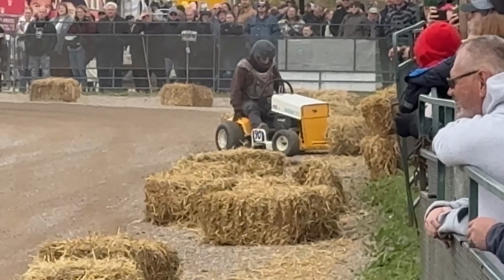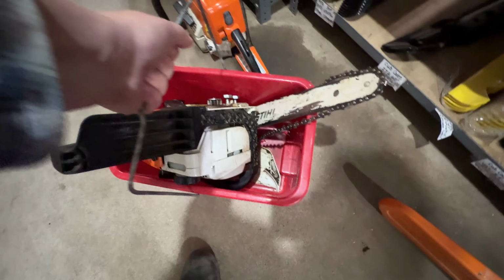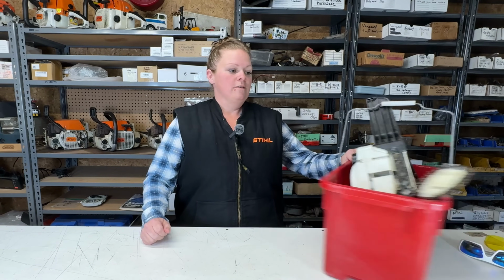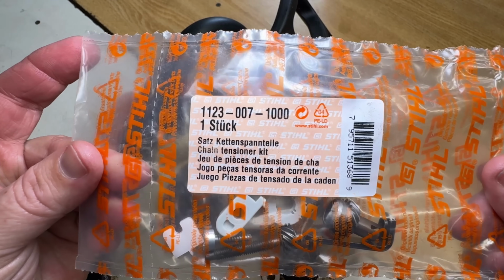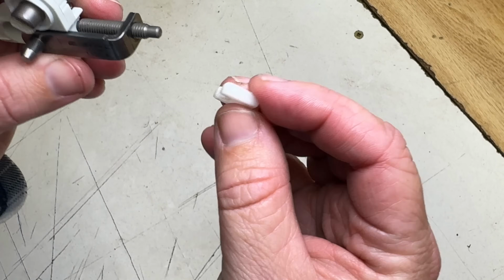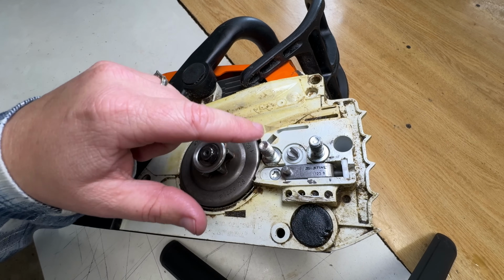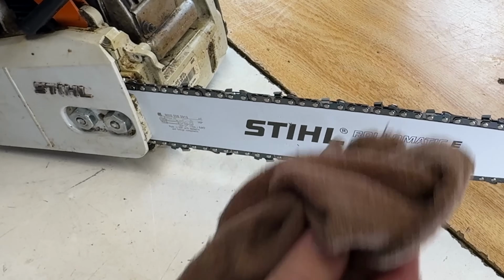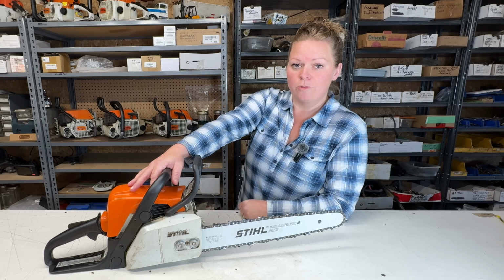Stihl MS170 Chainsaw - How To Install A Side Chain Tensioner - So Easy To Do!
Stihl MS170 Chainsaw How To Side Tensioner Installation

The customer has broken the chain tensioner and has requested that I install a new one - BUT - let's make this saw tension from the side,  instead of from the front!

CHECK OUT ALL OF MY GOODIES HERE:
Ultrasonic Cleaning Solution
Ultrasonic Cleaner
MityVac Pressure/Vac Teste
Compression Tester
DEPSTECH Camera (Borescope)
Echo Red Armor Oil Mix
Kit of Silicone Plugs!
My Red Spark Plug Remover Tool
STIHL OEM Tool (I use this for removing fuel line)
Plastic Containers (I use to collect fuel)
Do you want to buy tools that I use at work everyday?

Small Butane Torch
Spark Plug Thread Repair Kit
STIHL OEM Tool
Stihl Piston Stop
Wera A5 Torque Wrench
Wera B2 Torque Wrench
(I have both of these Wera's in my tool box - one for small stuff and one for bigger stuff - these two will take care of everything chainsaw related - the best quality)

Protective Chaps
Helmet Protection
Felling Wedges
Chain Locker (store your chains!)

No SPILL Fuel Can 5L
NO SPILL Fuel Can 10L
VP Racing PRE MIXED 50:1 Fuel

Makita Brushless Combo Kit
ZEP Degreaser

Compression Tester

DEPSTECH Camera (Borescope)
(I use this camera everyday! Sometimes, Tyler steals it to look into mower engines!  It works fantastic)

JIS Screwdriver Set
( I have this exact kit for carburetor tear downs and more!) (VERY good quality!)

Carb Metering Height Tools

T20 T Handle
T25 T Handle
T27 T Handle
8MM T Handle

Ratchet Scrench Chainsaw Tool
2 pack Scrench (Flat and T27)

( I often use these when I need to plug a hole for a pressure / vac test)

(I use this tool many times a day for removing / installing spark plugs)
LANG Spark Plug Gap Tool (my tool!)
NGK BPMR7A Spark Plugs
(These are the NGK plug that work in most Stihl chainsaws, unless it's the small plug - see below for smaller plug)
NGK CMR6H Spark Plugs

Crankcase Splitter
(Fantastic if you are splitting crank cases - works on Husqvarna and Most Stihls )

Piston Ring Compressor Kit

Flywheel Knocker
Flywheel Puller
Intake Blocking Plate
Pressure/Vac Adapter for spark plug hole
Exhaust Block Off Plates and Rubbers

Diagnostics Kit (Great Value!)

MityVac Pressure/Vac Tester (very good quality)
( I own this kit - amazing!)
Economical Pressure / Vac Tester
(I Own this kit too - for the price - you can't beat it!)
Stihl Bar Nuts 6 Pack
Chainsaw File 12 Pack Kit
Chain Depth Gauge Tool
Bar And Chain Measuring Tool
2N1 Chain Sharpener 3/8P (5/32)
2N1 Chain Sharpener .325 (3/16)
2N1 Chain Sharpener Full 3/8 (7/32)